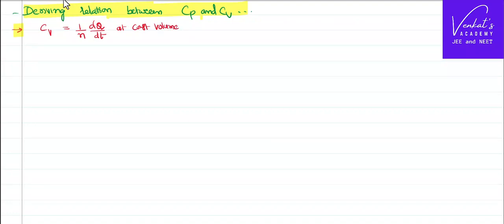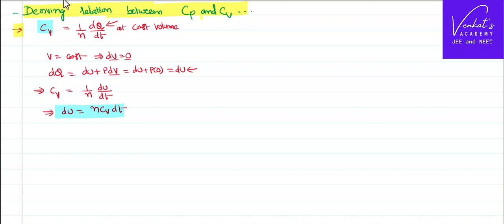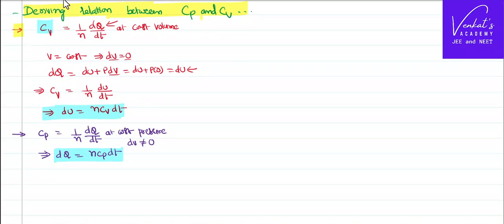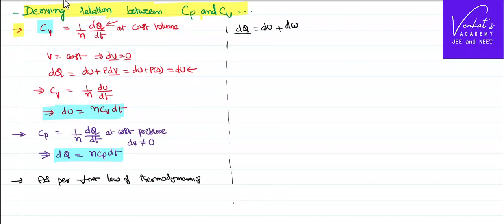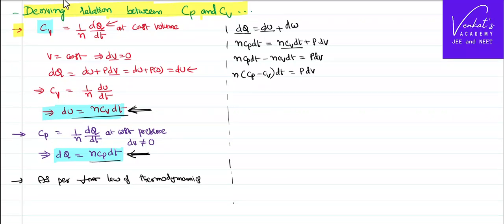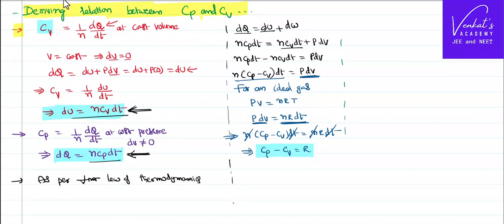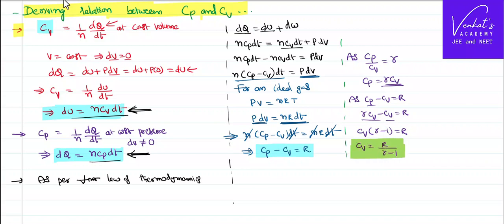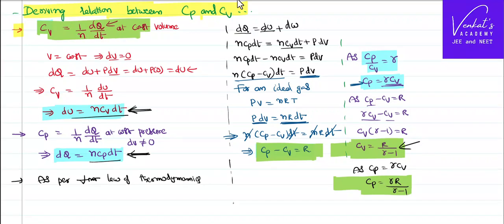Deriving Relation between Specific Heats of Gas @IIT-JEEandNEET-Physics Class 11 Physics Thermodynamics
Deriving Relation between Specific Heats of Gas  @IIT-JEEandNEET  Class 11 Physics Thermodynamics is solved here in this video.

0:00 What is specific heat of gas at constant volume...
1:45 What is specific heat of gas at constant pressure.
3:07 Using first law of thermodynamics...
4:30 deriving relation between them...
5:35 expression in other form...